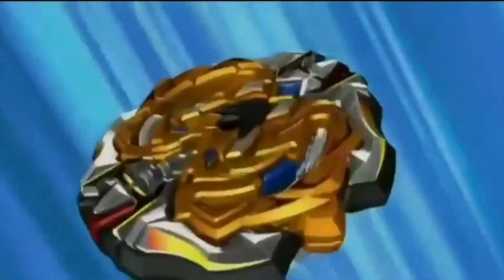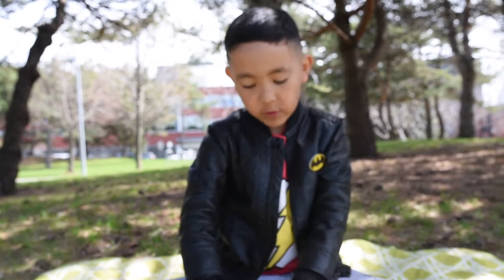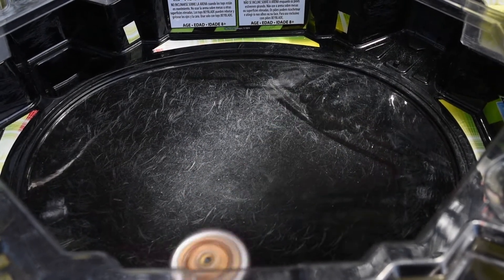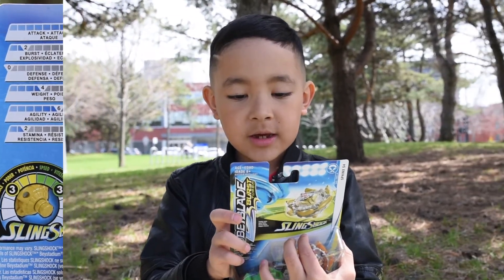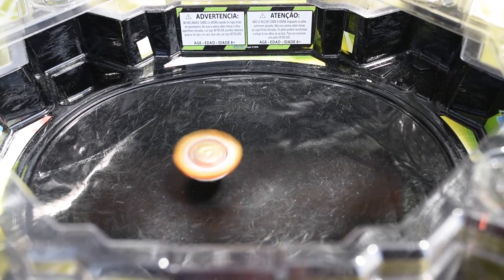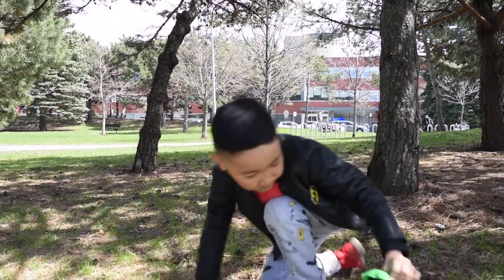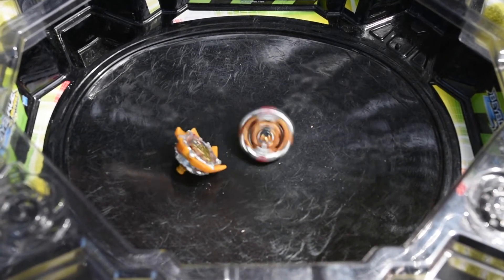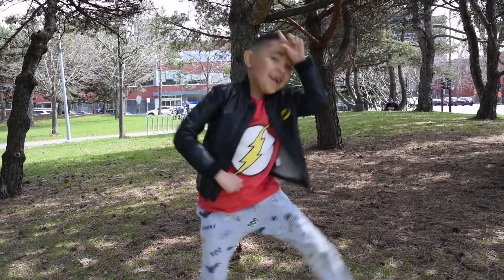OMG This Beyblade beats all!!! / Unboxing and Battle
OMG this Beyblade beats all my other Beyblades! He's the New Champion! Watch me unbox and see who this strongest Beyblade is? / Самый сильный Бейблейд в моей коллекции. Новый чемпион! Смотри и узнай кто это!!!